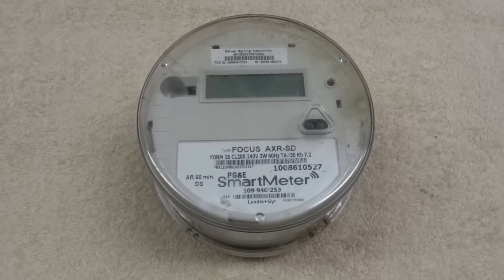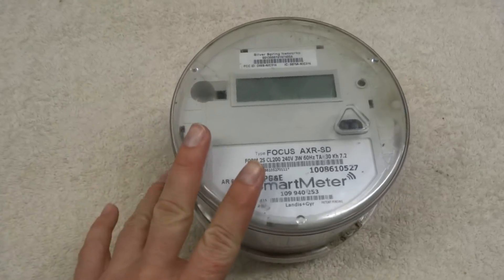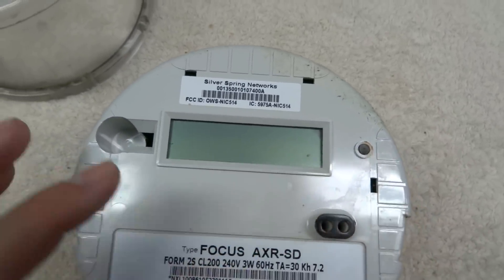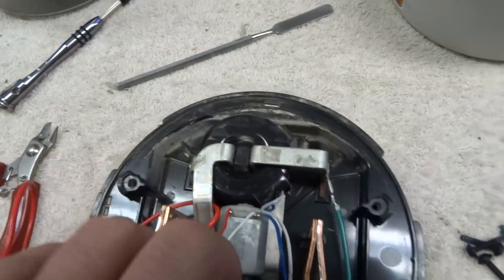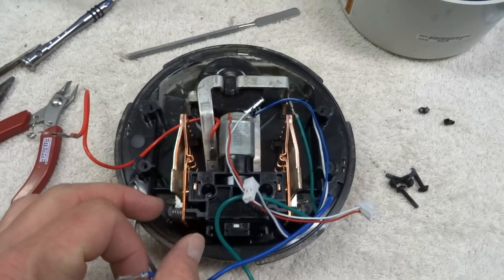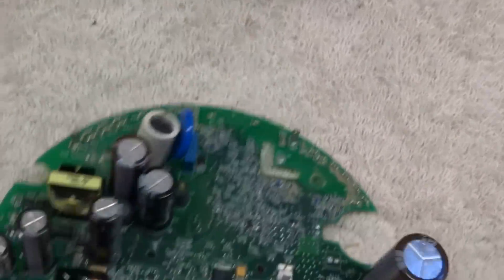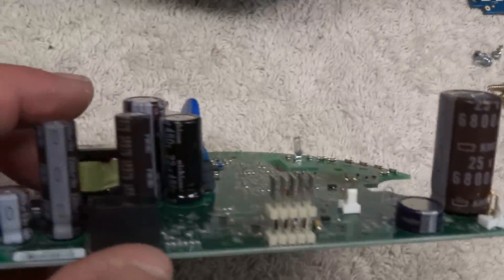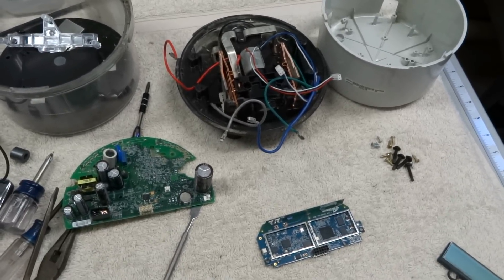Let's Teardown - Residential Smart power meter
A teardown of a residential "smart" power meter commonly being installed to replace old analog meters.  These meters have built-in wi-fi mesh network capability.